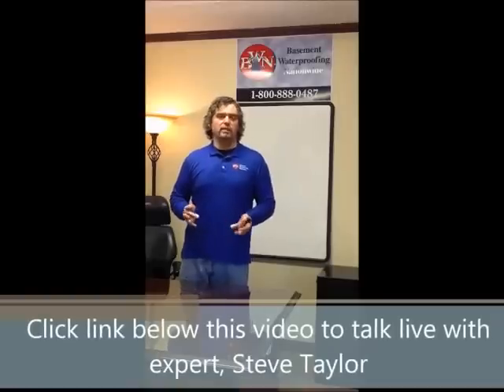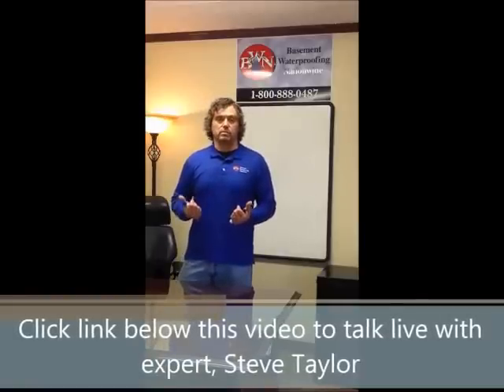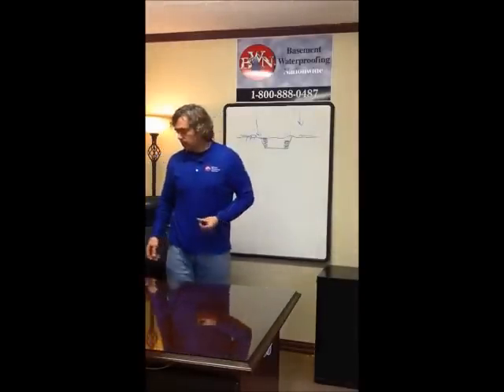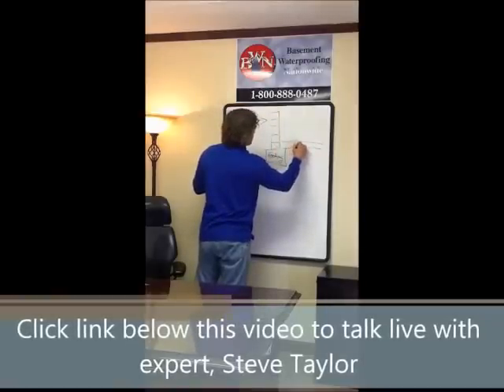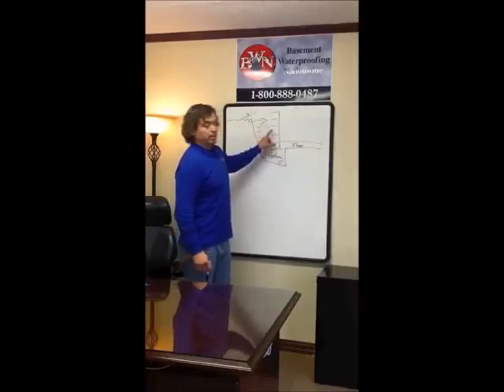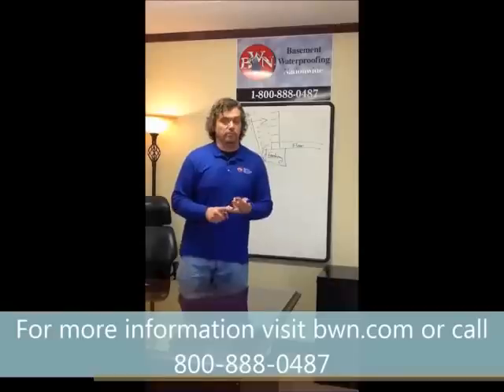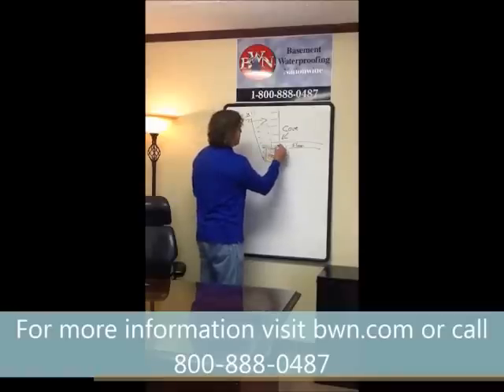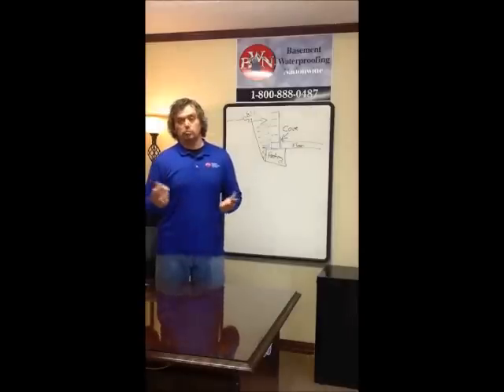Why Your Basement Leaks | Basement Waterproofing Nationwide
We can solve your wet basement problem with the right method at a price that's right for you.

Basement Waterproofing Nationwide
109 East Wheel Road
Bel AIr Maryland 21015